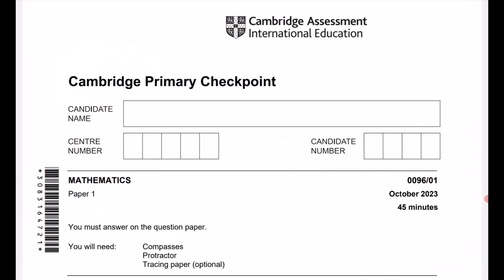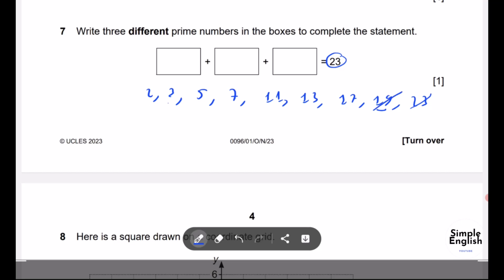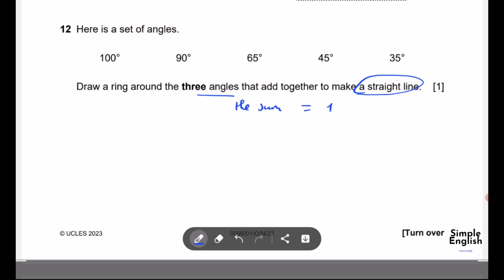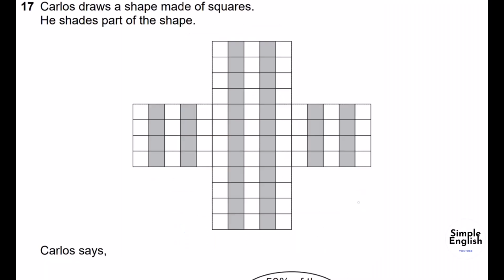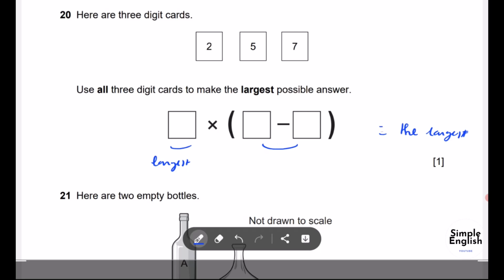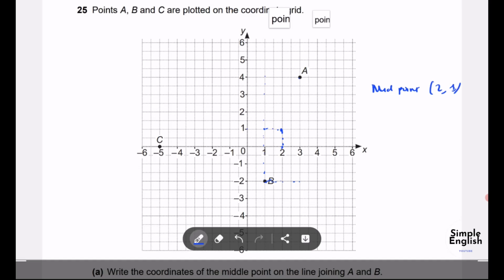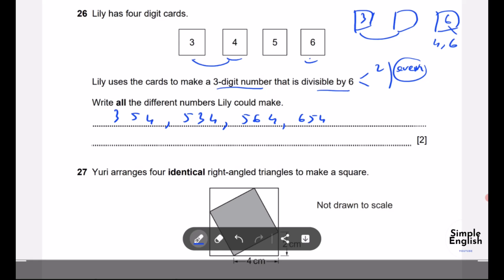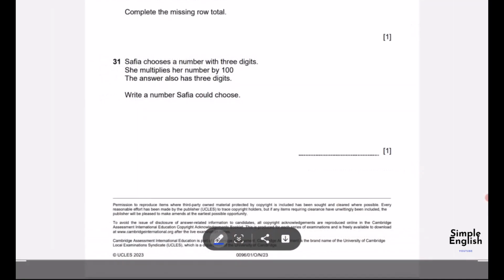Đề thi cambridge primary checkpoint - math - october 2023 - paper 1 - Simple English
Video giải Đề thi cambridge primary checkpoint - math - october 2023 - paper 1 - các bạn tham khảo ôn thi nhé